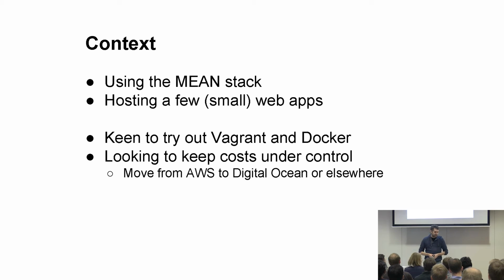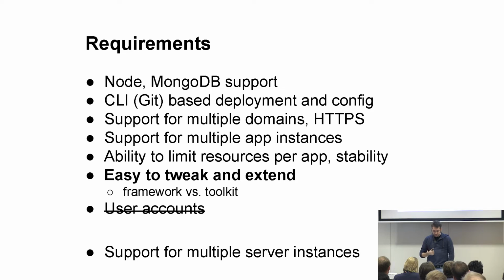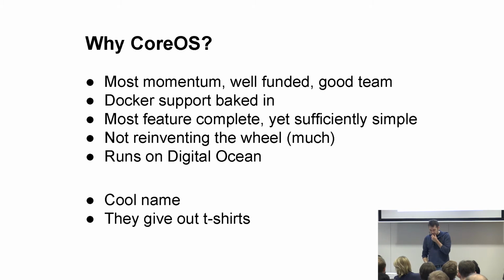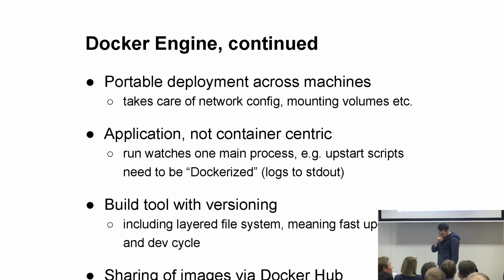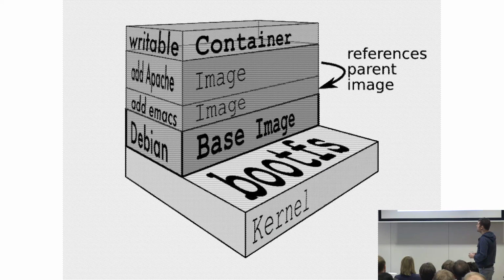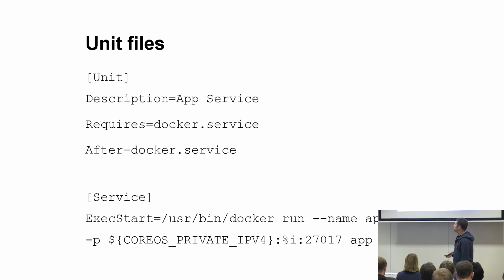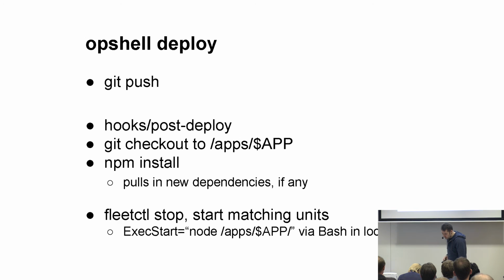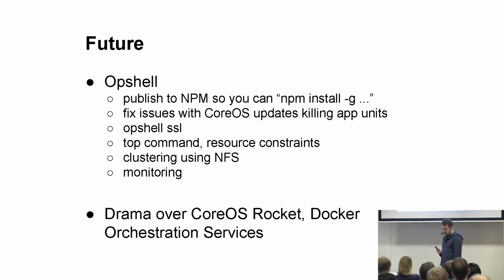Oleg Podsechin ￼- Building a Node.js PaaS using Docker and CoreOS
Oleg Podsechin from StartHQ presenting “Building a Node.js PaaS using Docker and CoreOS” at HelsinkiJS & DevOpsFinland combined January event 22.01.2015 hosted at Alma Media.